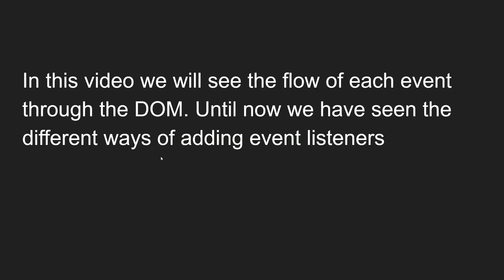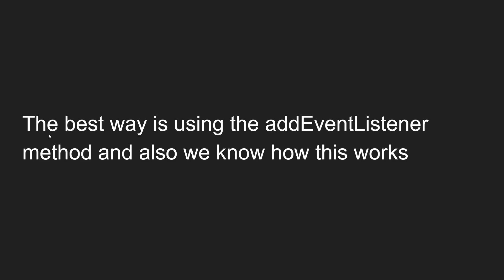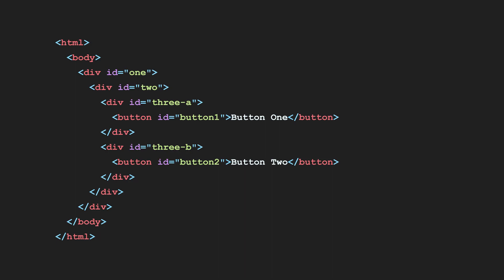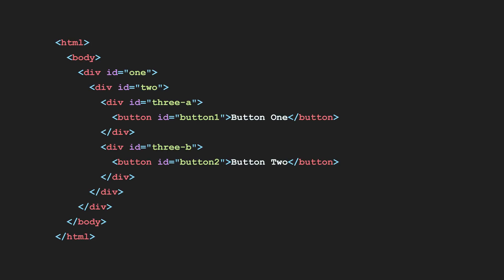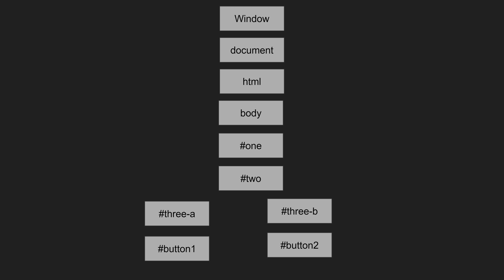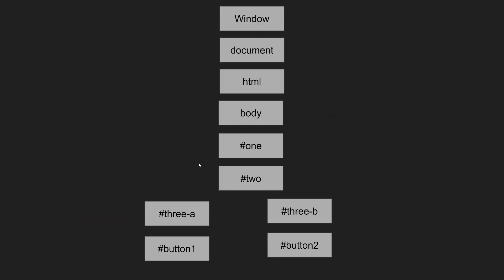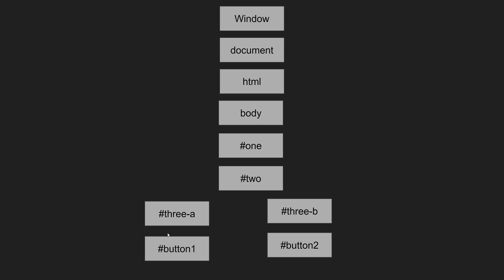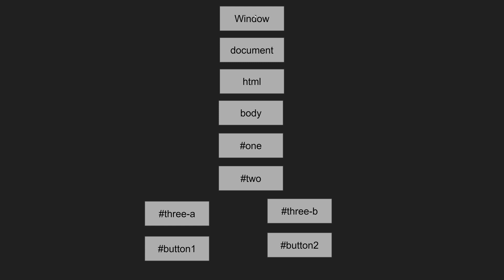50. Event Bubbling. The two Phases of an event. Capturing Phase and Bubbling Phase - DOM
In this video we will see about the Event Bubbling. The two phases of an event. Capturing Phase and Bubbling Phase - DOM